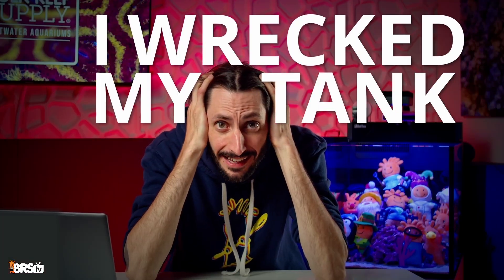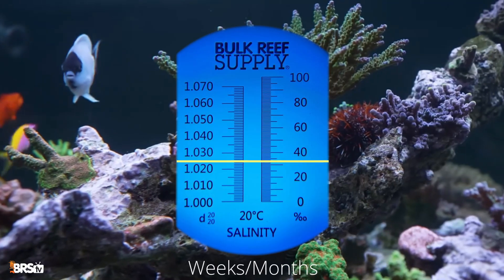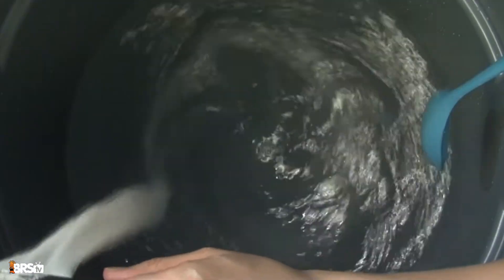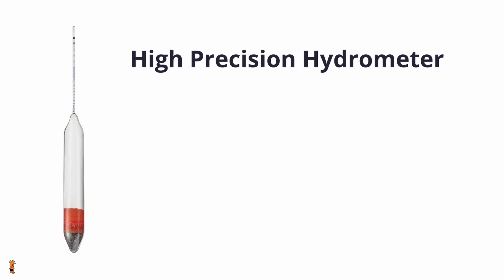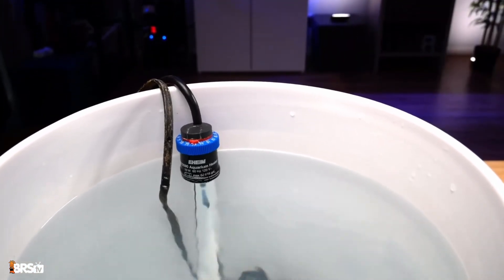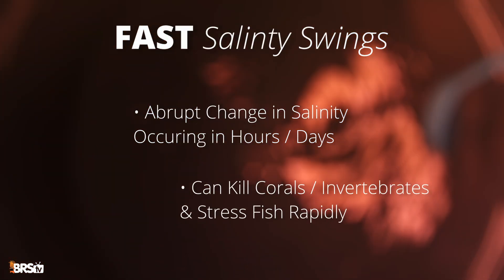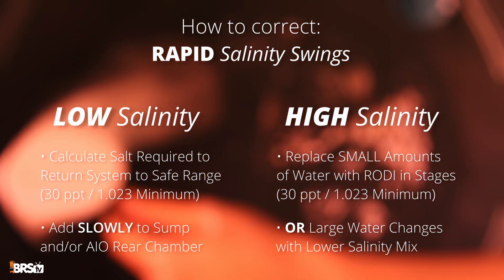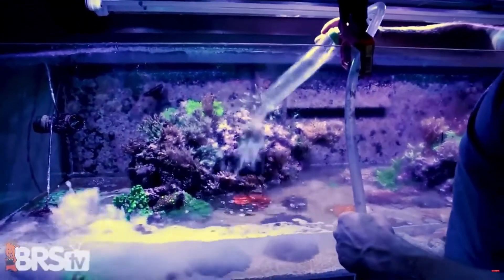Help! I Wrecked My Tank Ep. 8 - Dangerous Salinity Swings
Salinity swings can be sneaky—and DEADLY. If your reef tank suddenly looks off, your fish are stressed, or your corals are closed up, there’s a good chance salinity is the culprit. In this episode of Help! I Wrecked My Tank, Thomas explains why stable salinity is so critical, reveals the best (and worst) tools for measuring it, and shows you exactly how to fix both gradual and rapid swings.